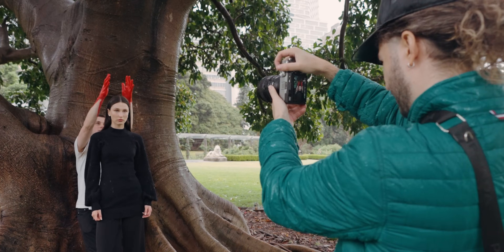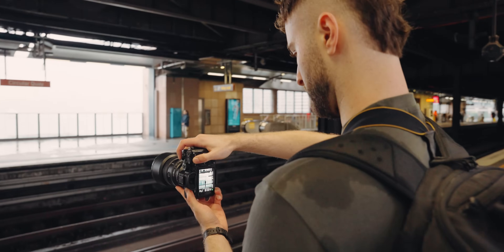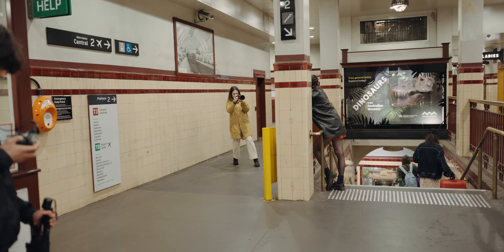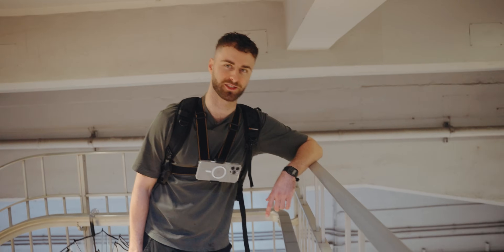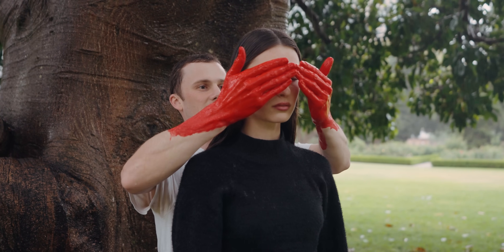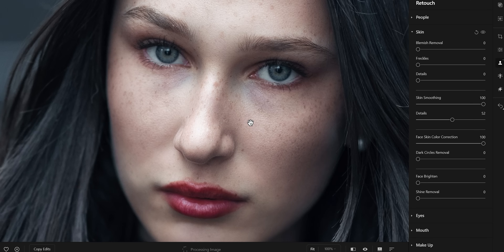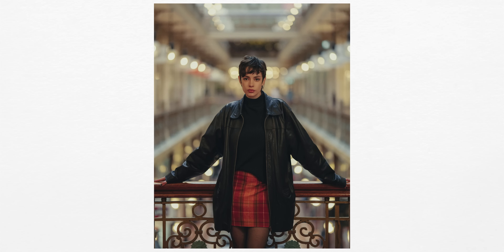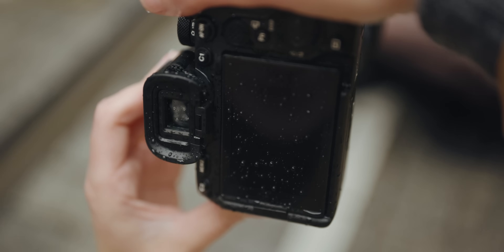Portrait Photography Battle!!